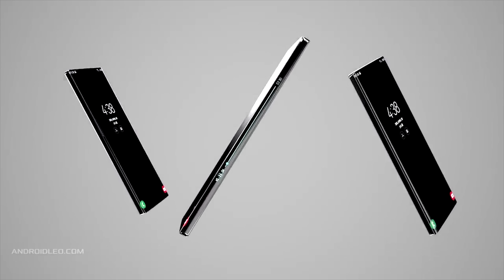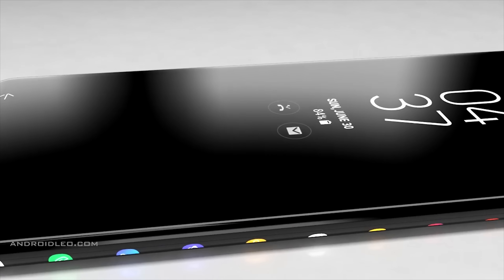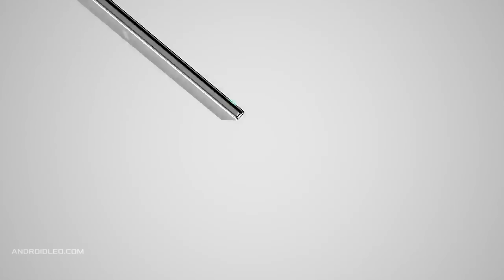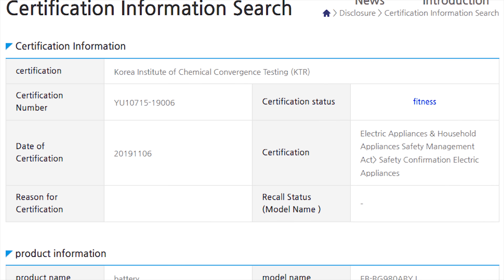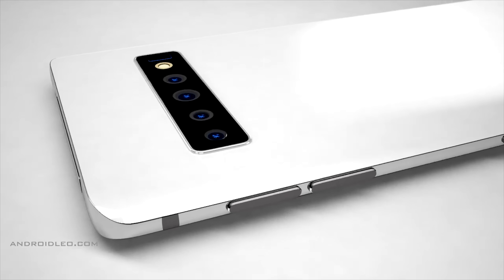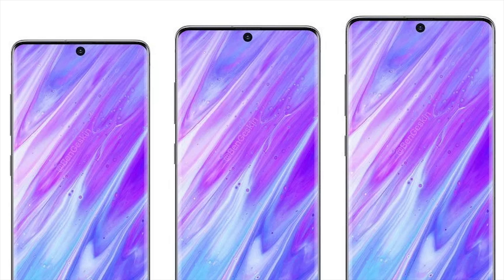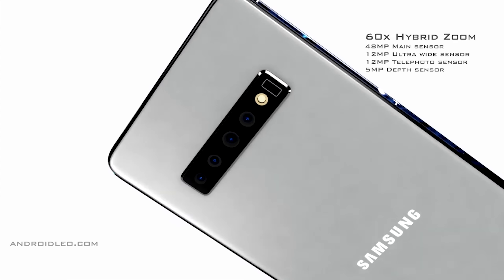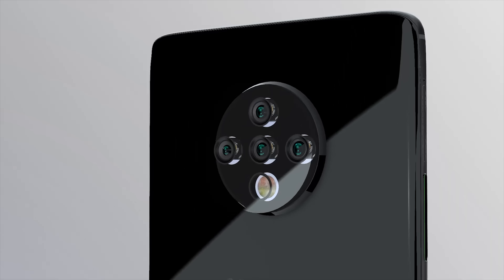SAMSUNG GALAXY S11 - The Feature You've Been Waiting For!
The samsung galaxy S11 will be coming with an incredible feature that samsung fans have been awaiting for years!

The samsung galaxy s11 is the upcoming flagship from samsung and one of the most anticipated phones. News has arisen of an incredible new feature in the galaxy s11 that is sure to make fans happy. In today's video we cover the specs, design, price & launch of the samsung galaxy s11 along with an official unboxing and hands on video.